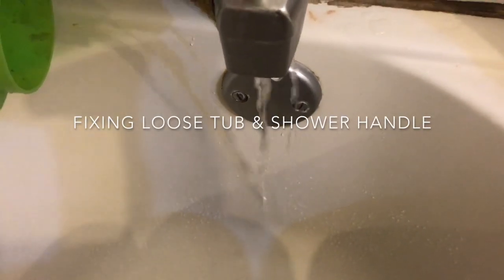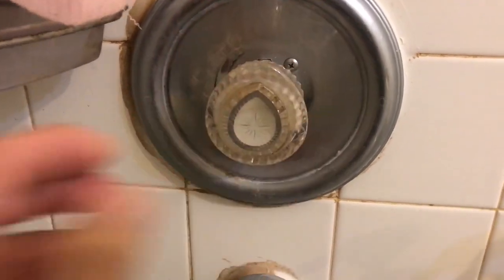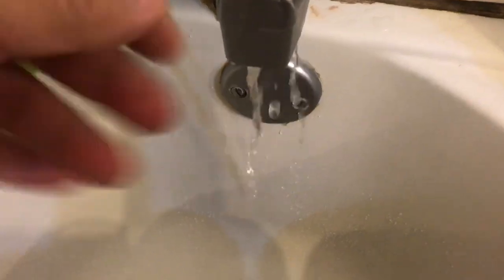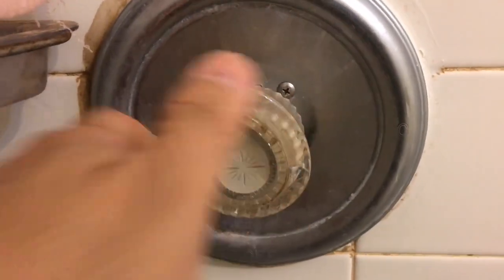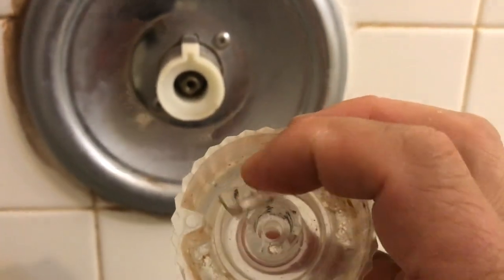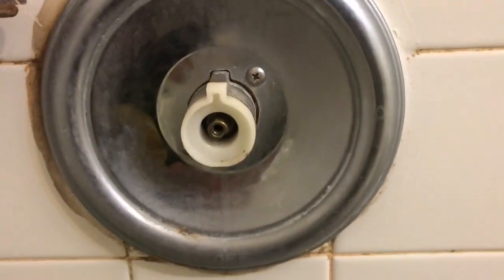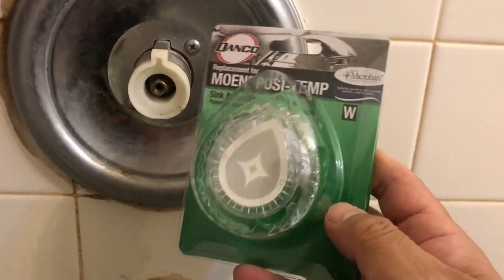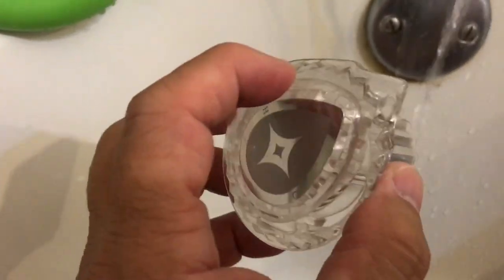Fixing Loose Tub & Shower Handle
Fixing Loose Tub & Shower Handle (Link below)
- Tub and shower replacement handle for Moen Posi-Temp fixtures
- Built-in Microban, antimicrobial product protection